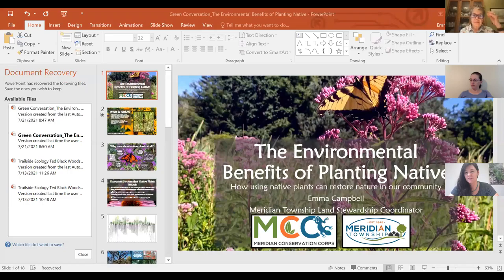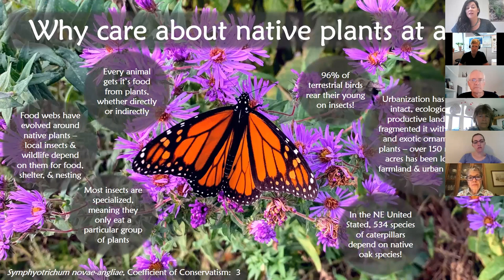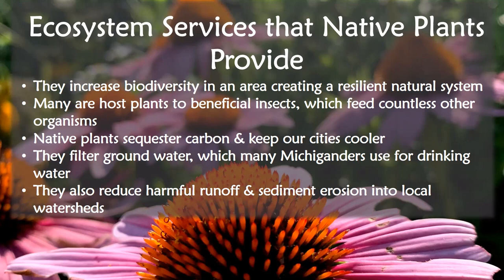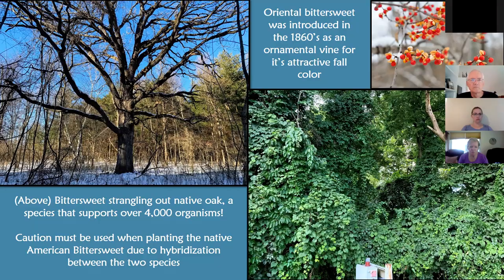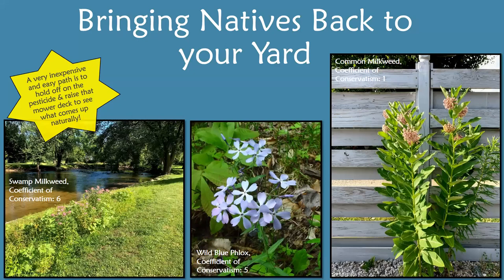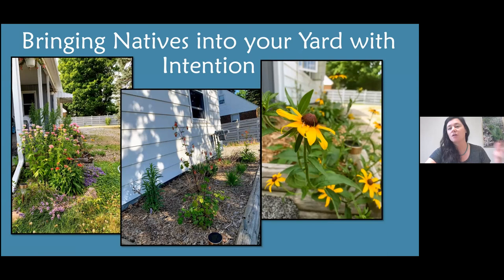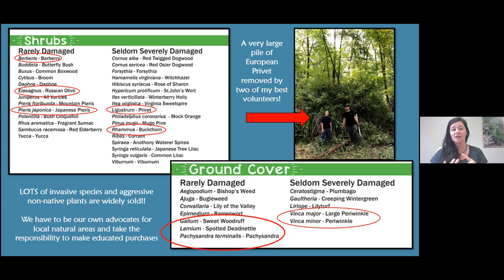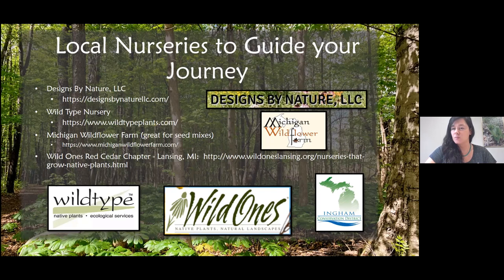Using Native Plants to Restore Nature - with Emma Campbell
Meridian Land Stewardship Coordinator, Emma Campbell describes why native plants are important and how do get started in our own yards and neighborhoods.